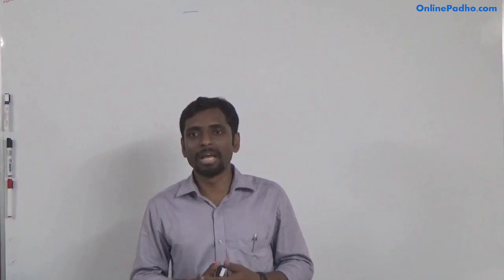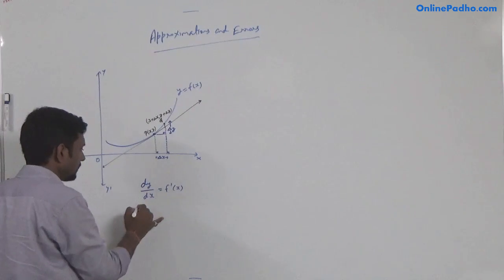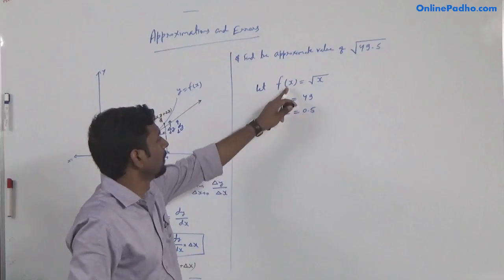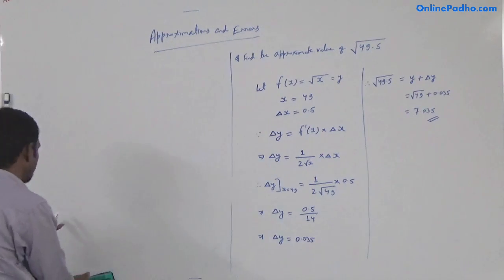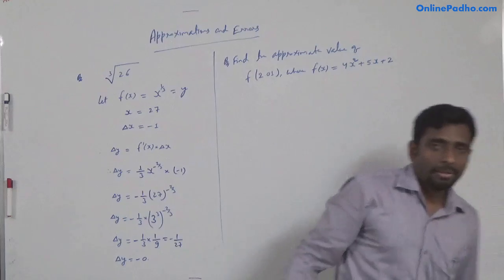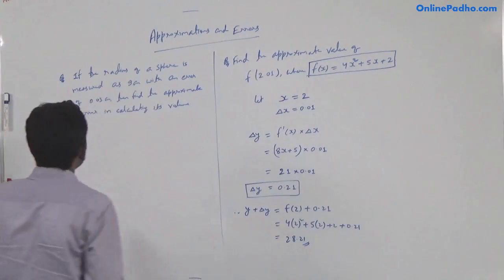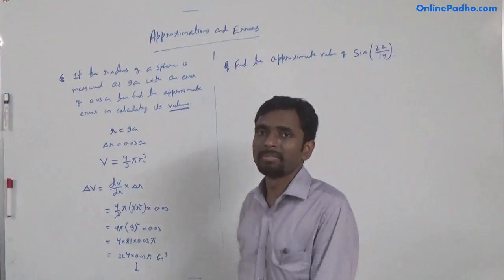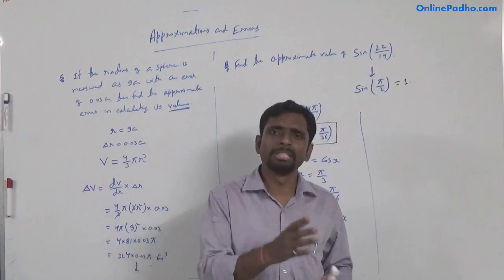Application of Derivatives Approximations and Errors CBSE Class 12 (XII) Mathematics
This video includes application of derivatives (approximations and errors)